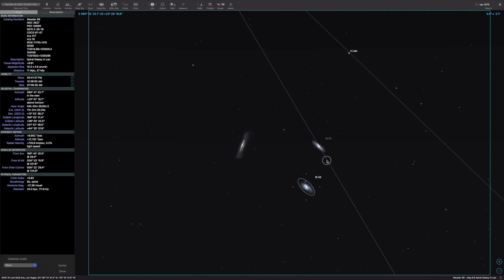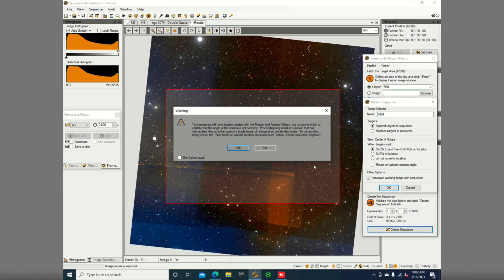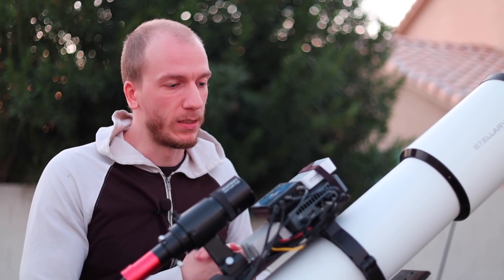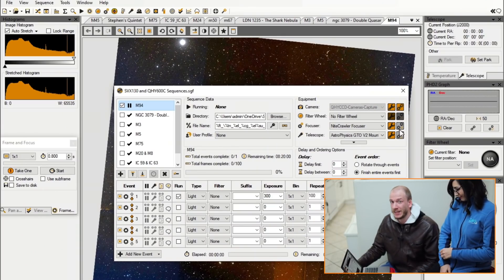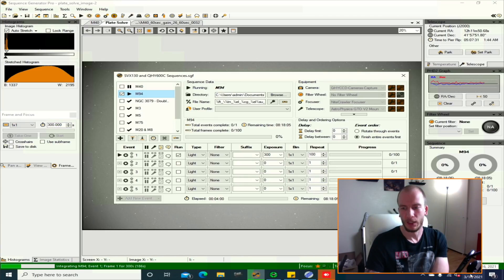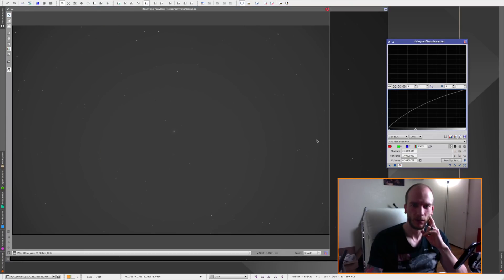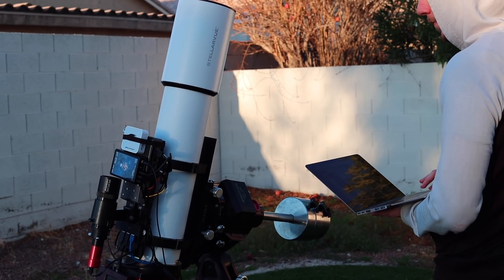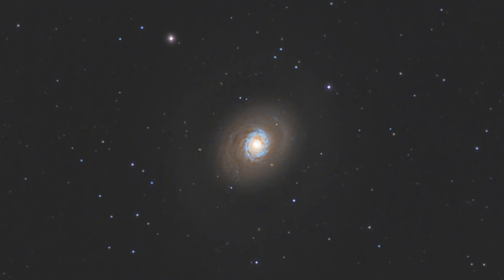Astrophotography from a white zone with NO filters: Is it possible?! Las Vegas Bortle 9